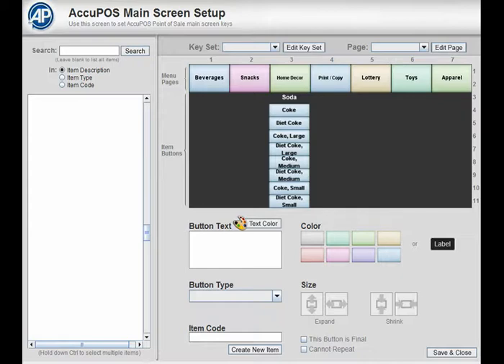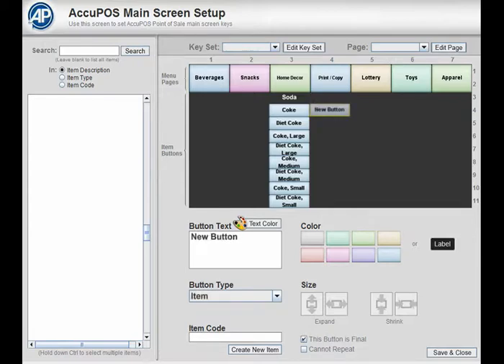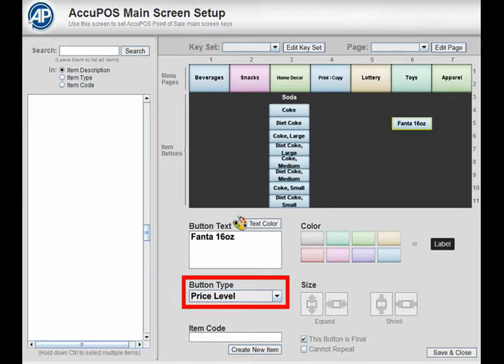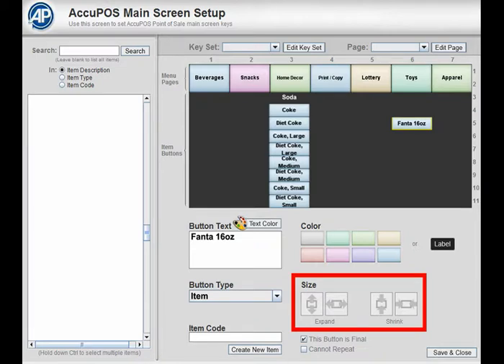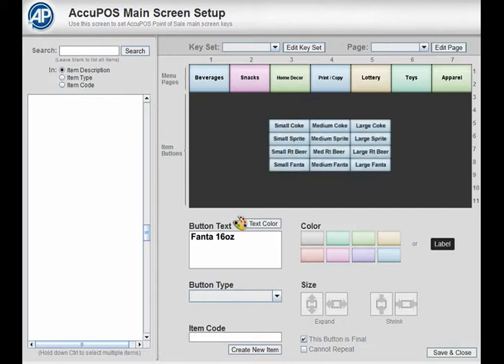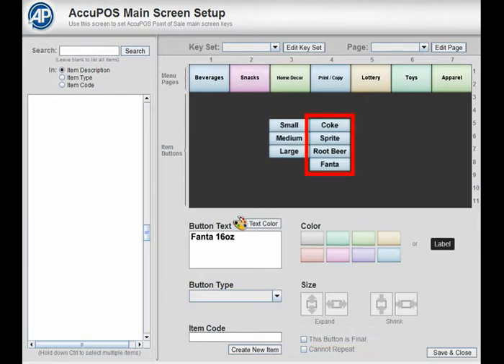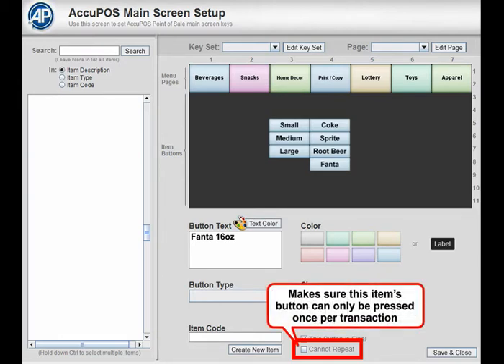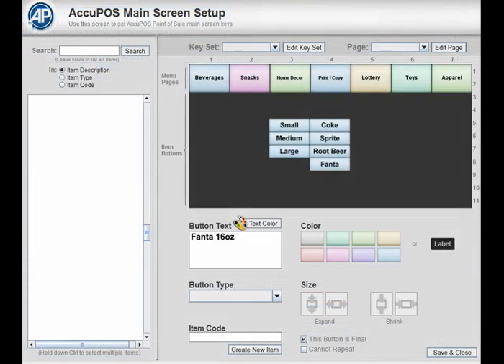Item Button Editing for Retail POS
How to edit your item buttons in AccuPOS Point of Sale Management if you are a retail store